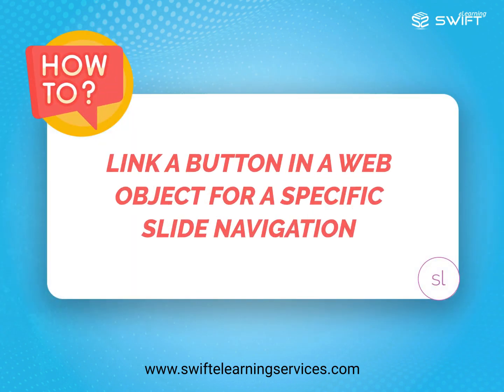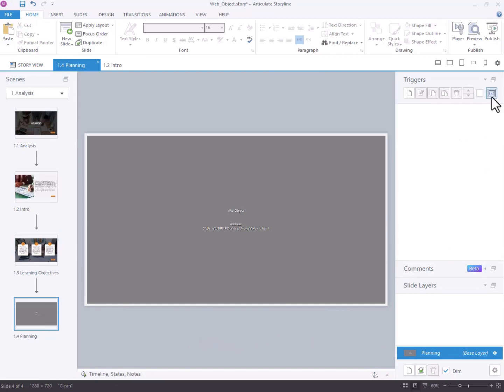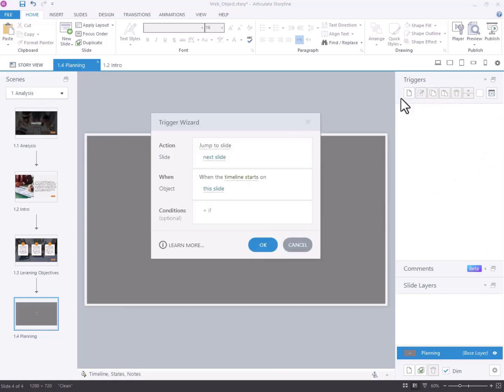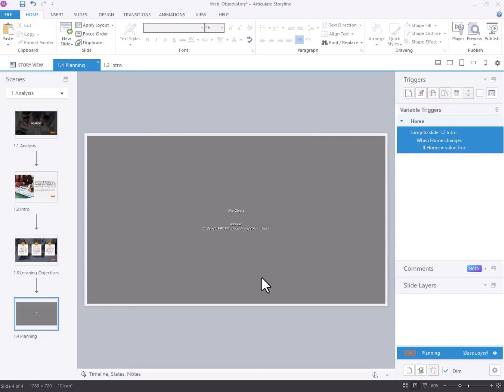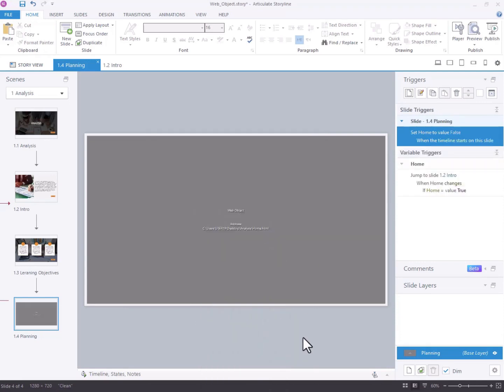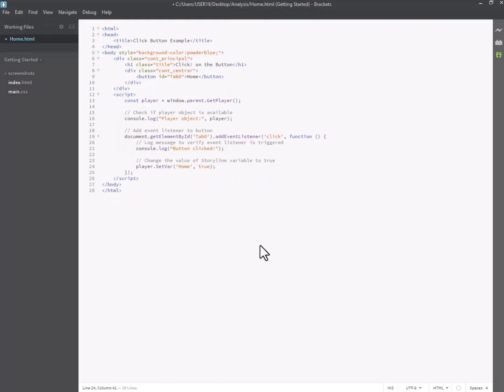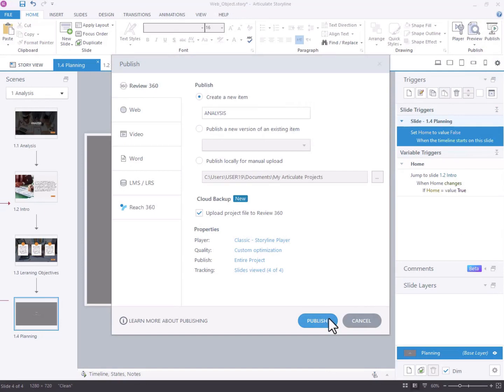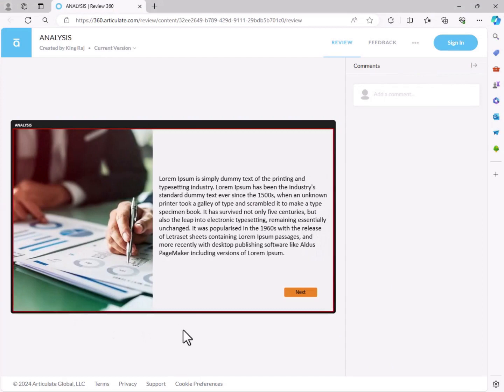How To Link Button In Web Object Using Javascript In Articulate Storyline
Articulate Storyline 360 is a leading eLearning authoring tool, empowering educators and designers to create engaging, interactive courses that captivate learners and achieve meaningful outcomes.

Articulate Storyline 360 lies in its versatility and adaptability. Whether it's creating simulations, quizzes, branched scenarios, or multimedia-rich presentations, this software offers the flexibility to meet diverse instructional objectives and learning needs.

In this video, we explore the powerful combination of JavaScript and Articulate Storyline web objects to create seamless and tailored navigation experiences for your eLearning courses.

At Swift elearning services, we focus on creating eLearning solutions that are custom-made to fit exactly what our clients are looking for. We're all about making the learning experience easy and enjoyable for everyone involved! Our range of eLearning solutions includes:

1. Our eLearning content development solutions are designed to create engaging and effective learning experiences tailored to your needs.

2. With our legacy content conversion solutions, we transform outdated materials into modern eLearning courses that resonate with today's learners.

3. Experience our rapid eLearning solutions for quick and efficient development of training materials without compromising quality.

4. Our translation and localization solutions ensure that your eLearning content reaches a global audience by adapting it to different languages and cultures.

What are Articulate Storyline WebObjects?
Articulate Storyline WebObjects are interactive elements embedded within Storyline courses to enhance functionality and interactivity. These can include web pages, web applications, or custom JavaScript components.

Why use JavaScript for slide navigation in Articulate Storyline?
JavaScript offers a powerful way to customize and extend the functionality of Articulate Storyline courses. By leveraging JavaScript, users can create dynamic navigation experiences, implement complex interactions, and integrate external content seamlessly.

What are the benefits of custom slide navigation with JavaScript?
Custom slide navigation using JavaScript allows for greater flexibility and control over the learner's journey through the course. Users can create personalized navigation paths, implement advanced branching scenarios, and enhance user engagement by incorporating interactive elements and animations.

How do eLearning development companies create engaging content?
As an eLearning development company, we specialize in creating engaging content by employing a variety of proven strategies and techniques. Here's how we do it:
1. Storytelling
2. Interactive Elements
3. Multimedia Integration
4. Personalization
5. Gamification
6. Accessible Design

What services do eLearning companies offer?
As an eLearning company, we offer a comprehensive range of services to meet the diverse needs of our clients. Here are some of the key services we provide:

Instructional Design Consulting: We provide instructional design consulting services to help clients design effective learning experiences that align with their training objectives and target audience needs.

Custom eLearning Development: We specialize in creating bespoke eLearning solutions tailored to the unique requirements of our clients.

LMS Implementation and Integration: We help organizations select, implement, and integrate Learning Management Systems (LMS) to manage and deliver their eLearning content efficiently.

Content Conversion and Migration: We assist clients in converting legacy training materials or outdated eLearning content into modern, interactive formats, and more.